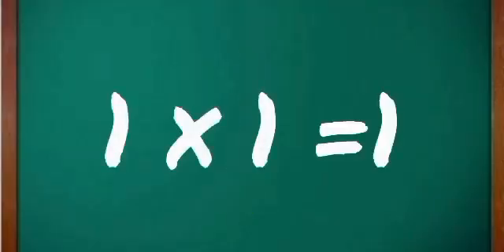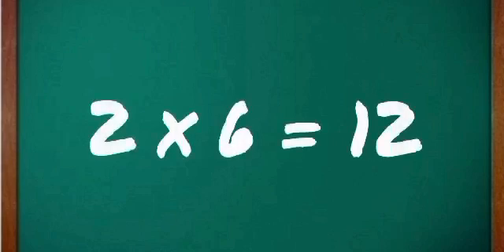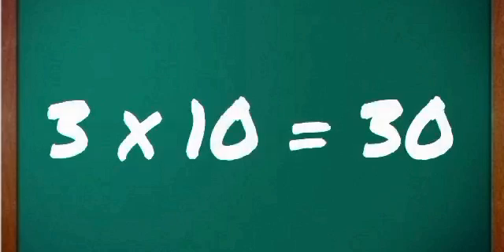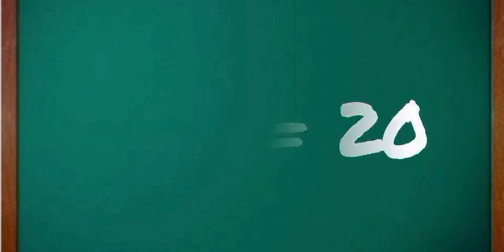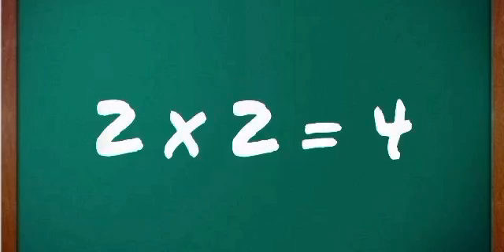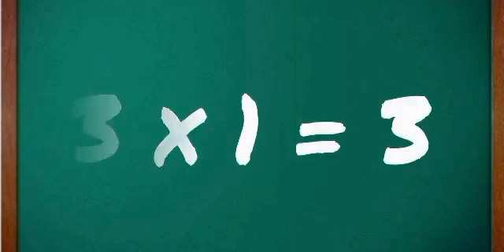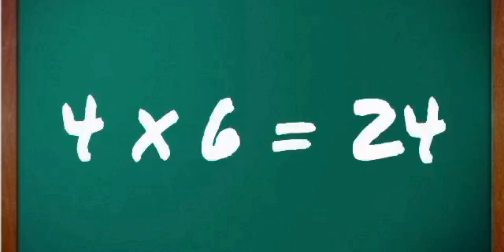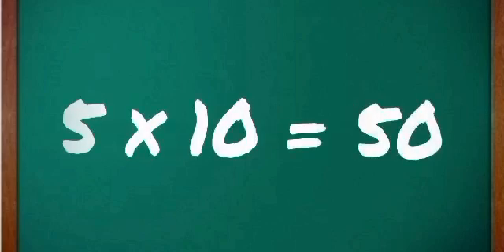Tables 1 to 5|Preschool Maths|Learn Tables|Tables for Kids